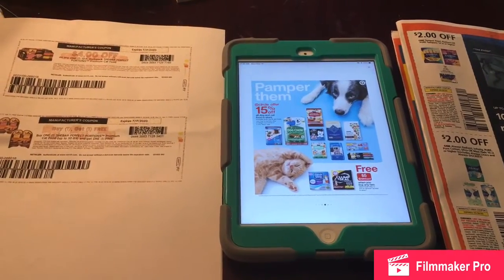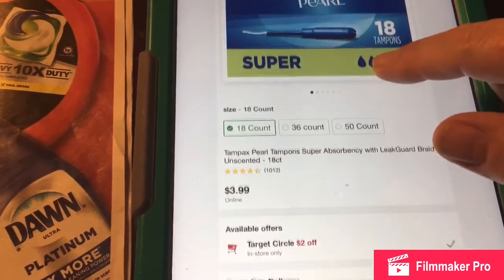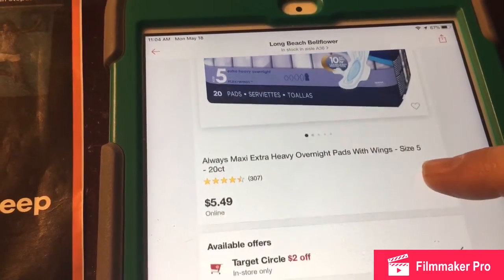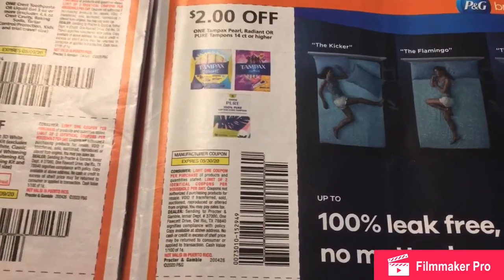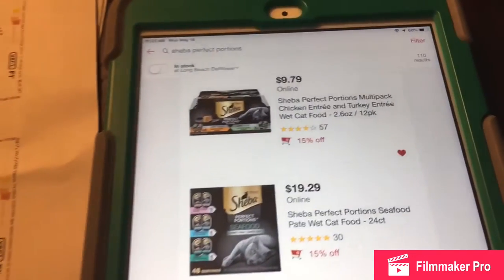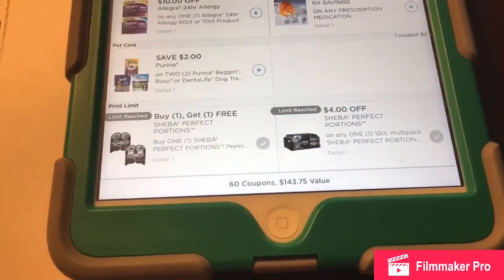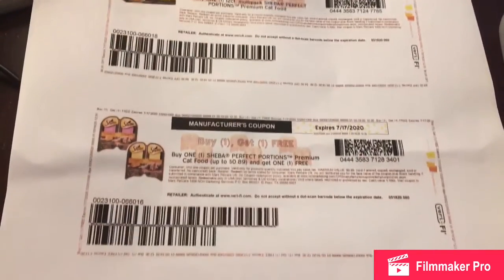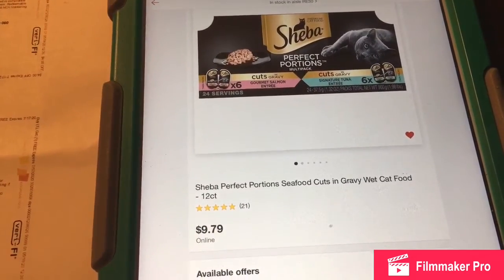Huge Savings on Cat Food/ Always & Tampax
Hi Everyone!!! I found a few awesome deals this week. Also save two dollars each on Always/ Tampax products on the target app.